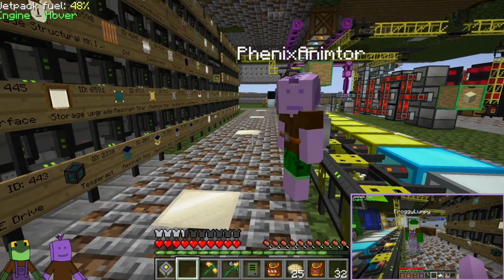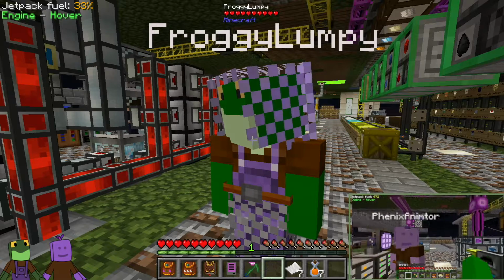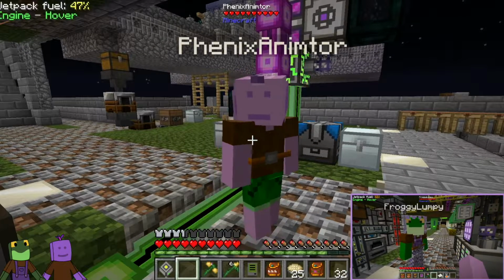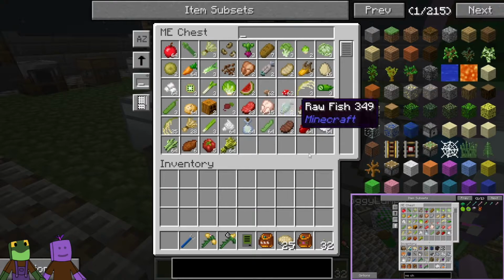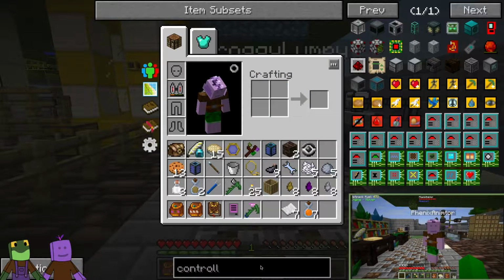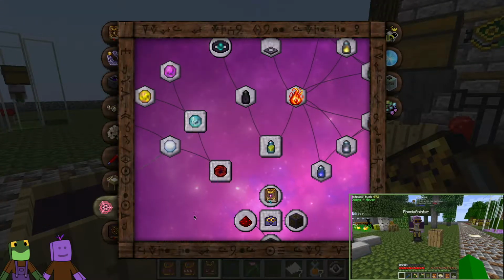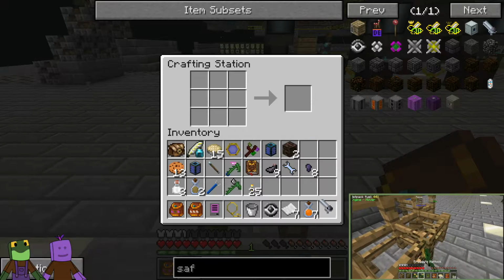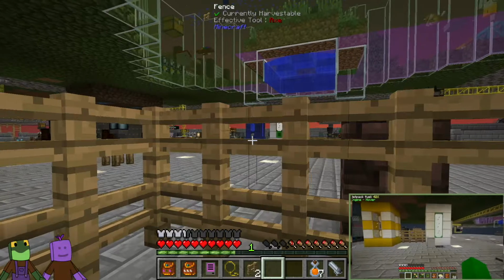Minecraft Infinity Skyblock E50 Partitioning ME Drives and Pech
We have been working on the AE system. We want to show that, plus partitioning drives. Plus Phenix want to make a Pech.